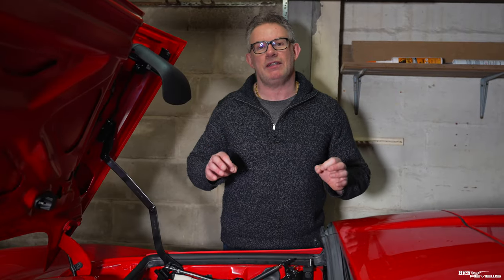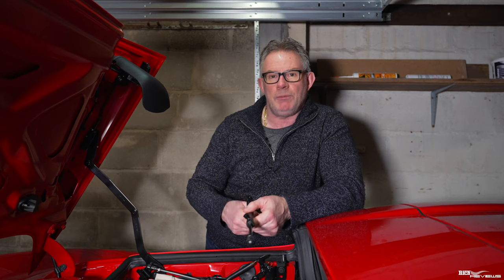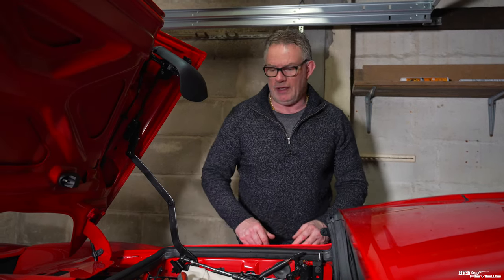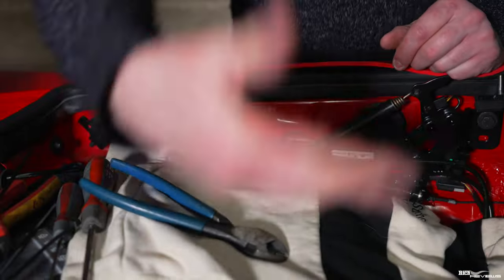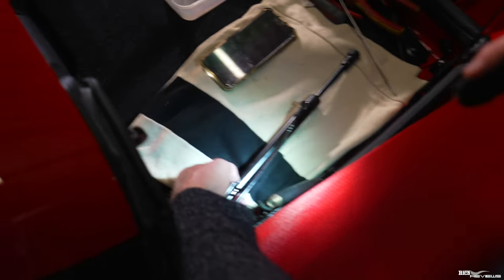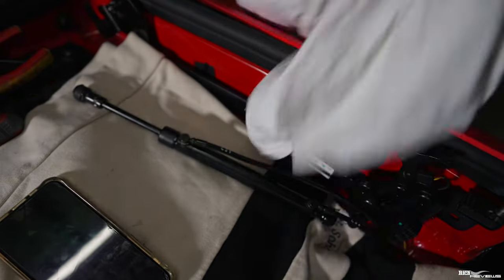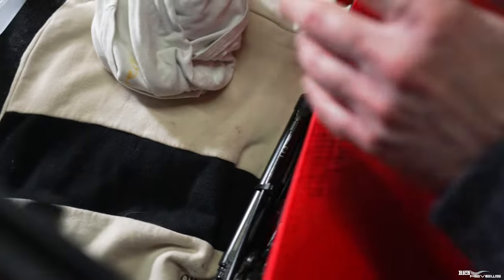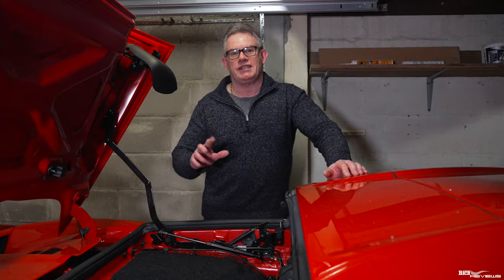How to Repair a Ferrari 458 Folding Roof!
Ferrari 458 Winter Workshop: Today we repair the issue with one side of the folding roof not closing and locking properly. We diagnosed this problem to be due to a failing tonneau cover hydraulic cylinder which we show you here in detail how to replace Without leaking any hydraulic fluid!

There is NO information online detailing how to repair the Ferrari 458 Spider folding roof, here I am the first to provide a detailed explanation!

In the next video in our workshop series I walk you through how to bleed the folding roof hydraulic system while replacing the old hydraulic fluid with new.

Chapters:
00:00 Intro
00:13 Video introduction
00:19 Why replacing the hydraulic roof cylinder
01:36 Detail of the work to be performed
02:40 Removing the old hydraulic cylinder
11:35 Fitting new hydraulic cylinder
15:47 Checks to make sure new cylinder is fitted correctly
16:30 Closing the roof tonneau cover with new hydraulic cylinder fitted